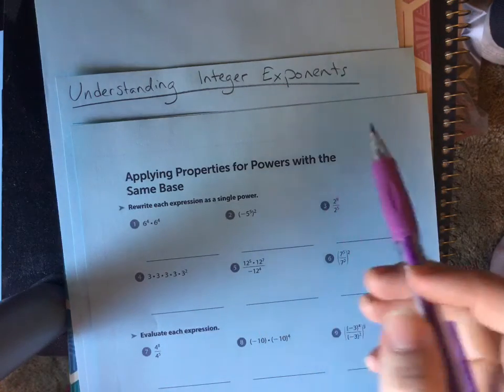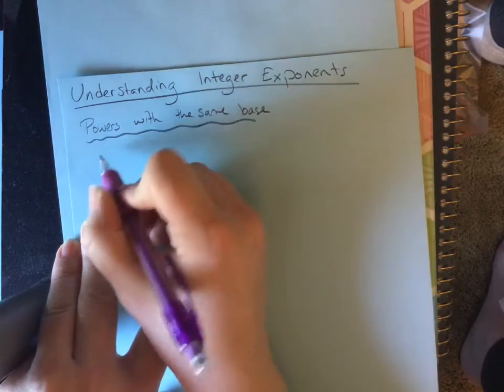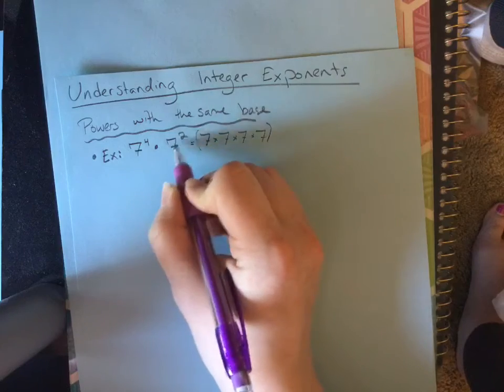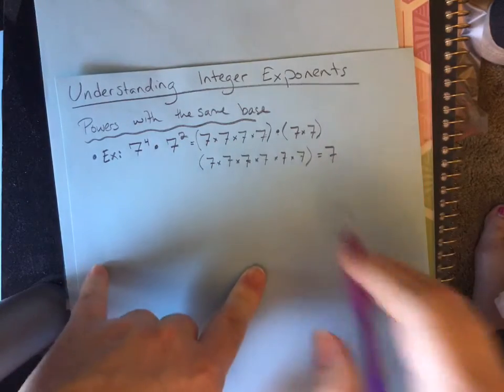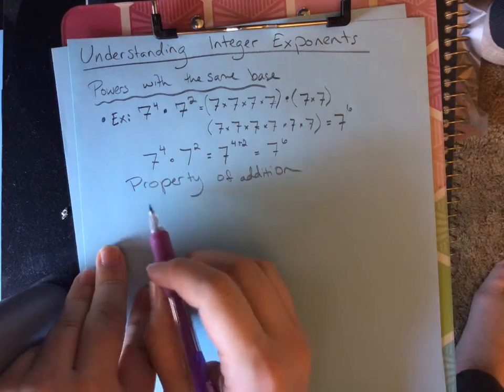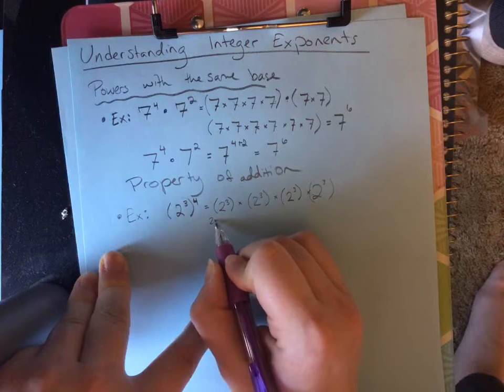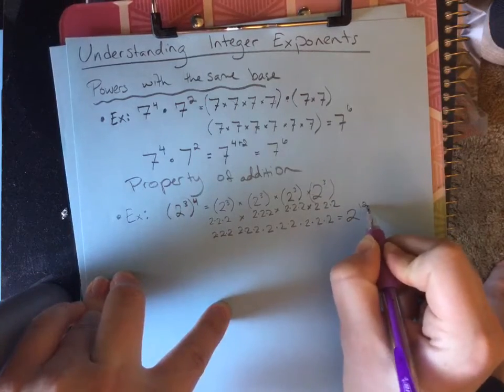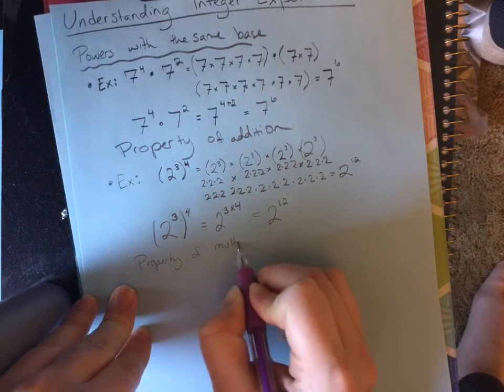Math 8 - Integer Exponents Part 1